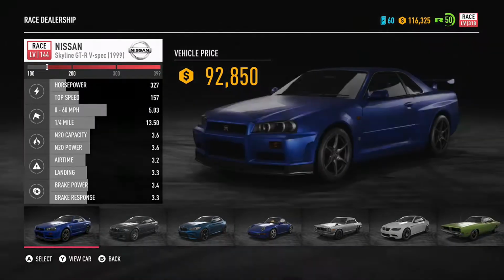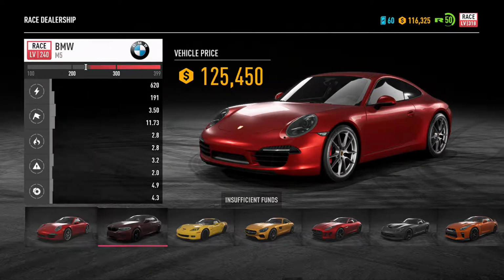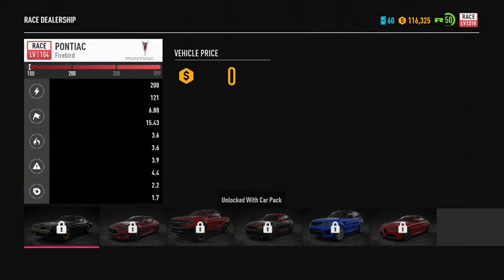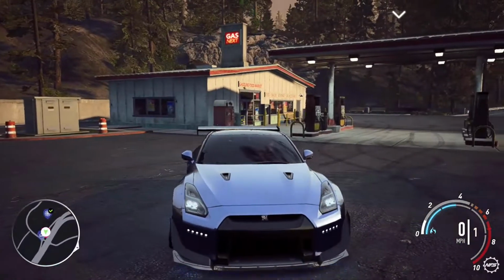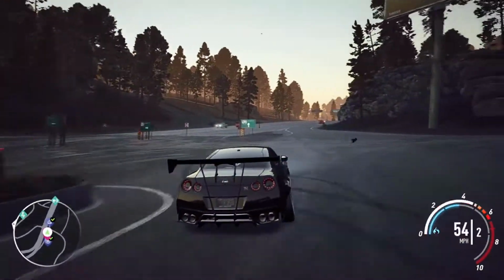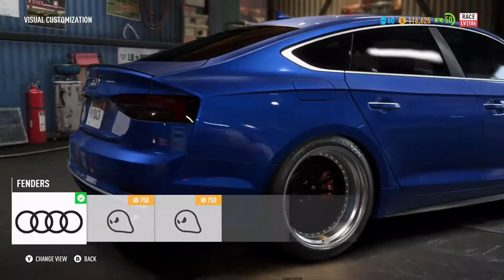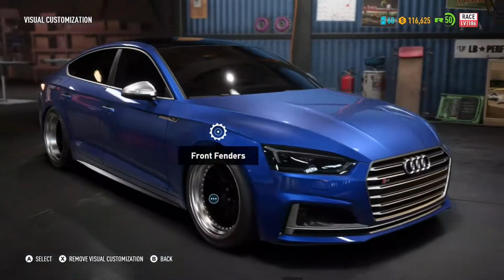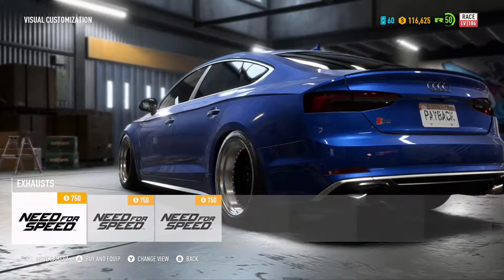NEED FOR SPEED PAYBACK REVIEW - 2 Years Later